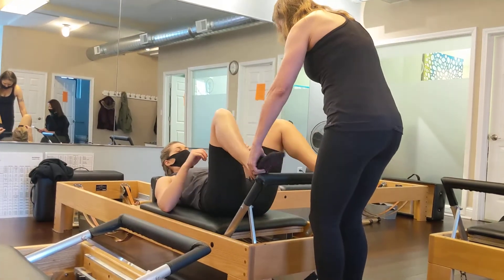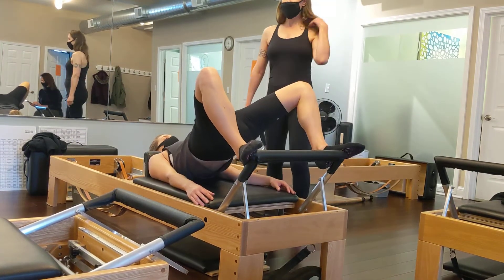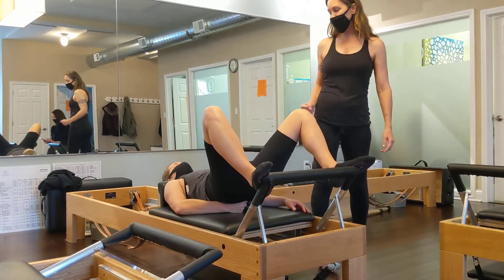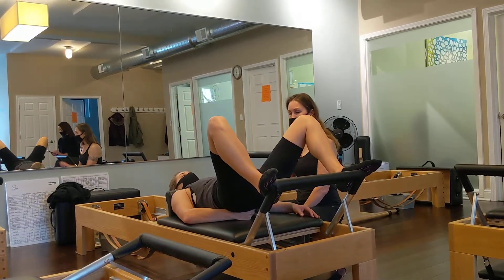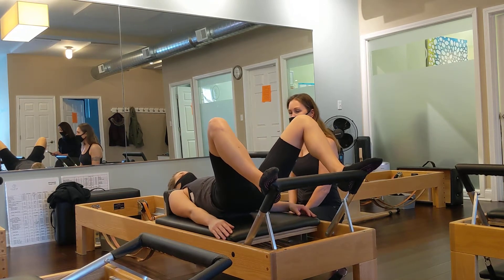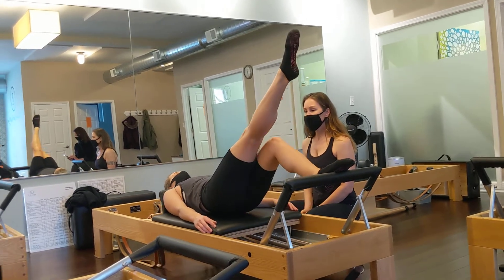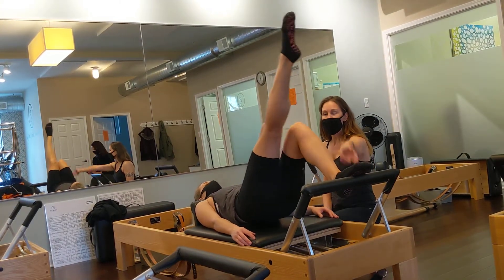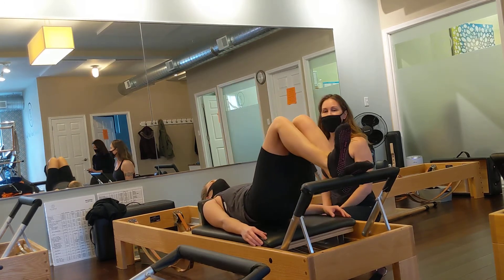LV 3 Reformer: Bridge & modifications.